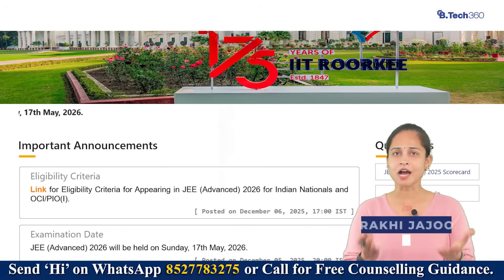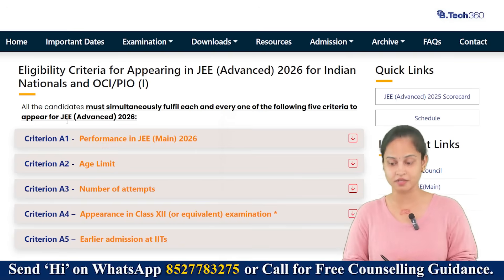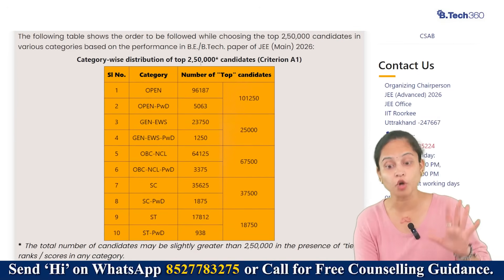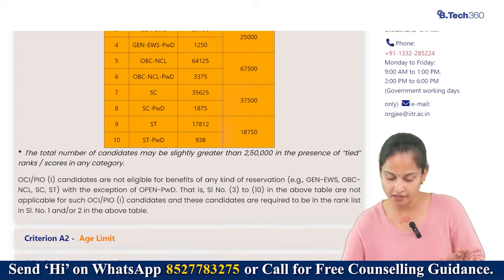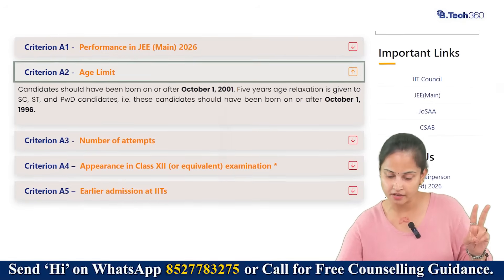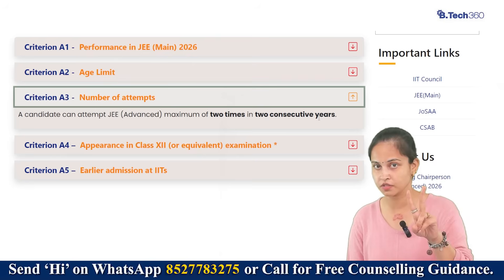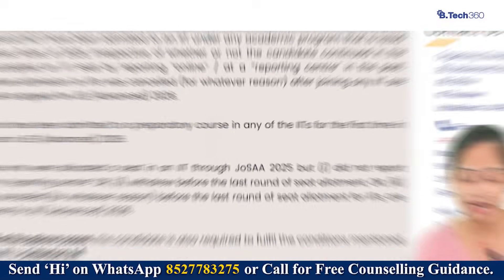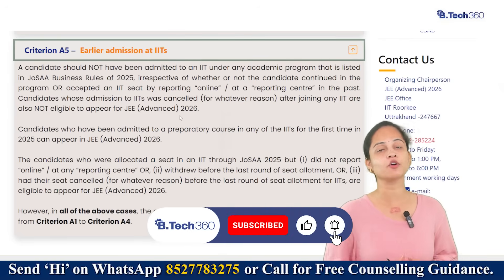JEE Advanced 2026 Eligibility 🚨 5 CRUCIAL Rules You MUST Meet (IIT Admission Criteria)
JEE Advanced 2026 Eligibility Criteria are non-negotiable! Are you one of the top 2.5 lakh candidates who qualify for the IIT Admission test?

This video breaks down the five mandatory rules: the JEE Main Rank Cutoff, the 75% Board Marks Rule (or Top 20 Percentile), the Maximum Attempts Limit (only 2), and the Age Limit. We explain the category-wise distribution (EWS, OBC-NCL, SC, ST) and why prior admission to any IIT disqualifies you immediately. Watch this to ensure your preparation leads to the final exam hall!